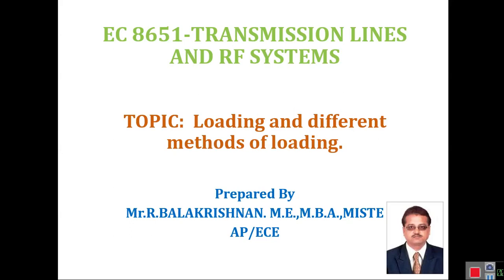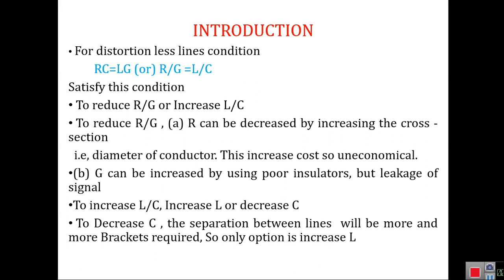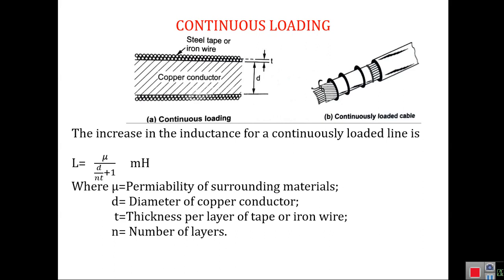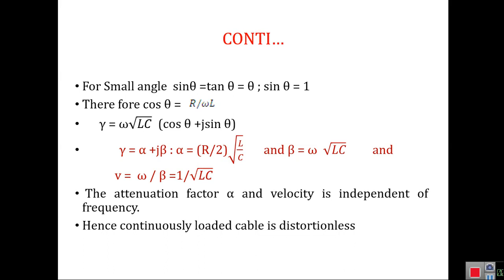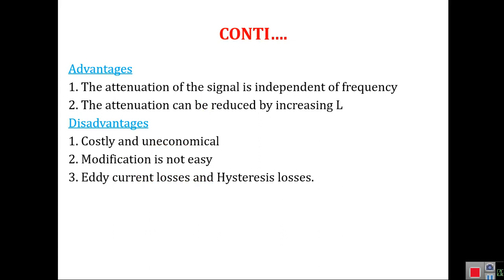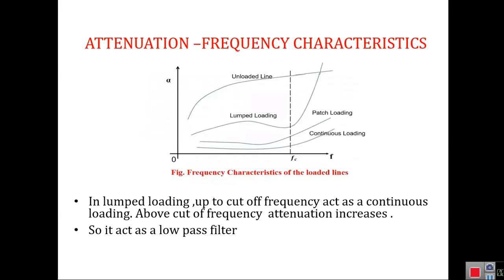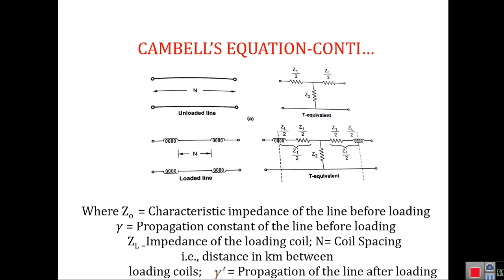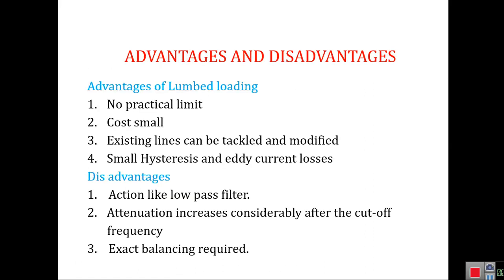TLRF- LOADING AND ITS METHODS